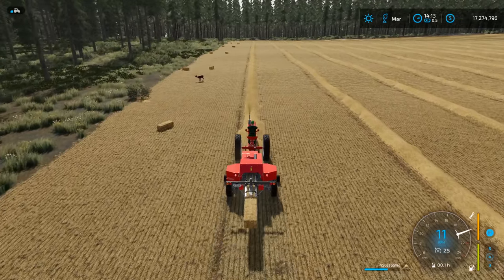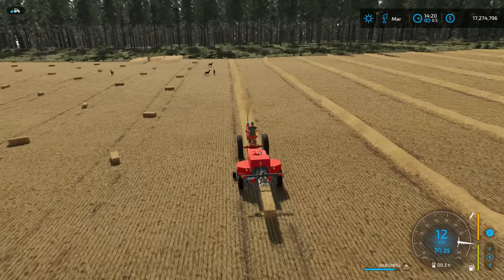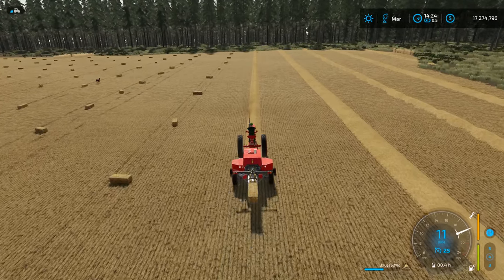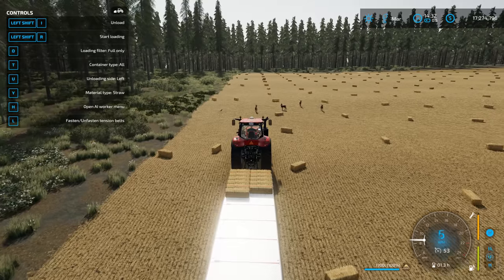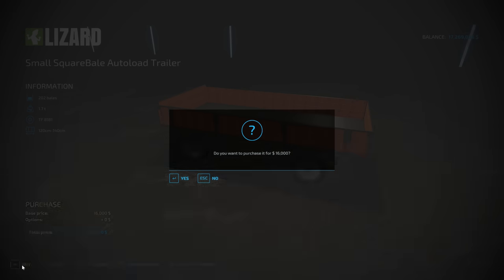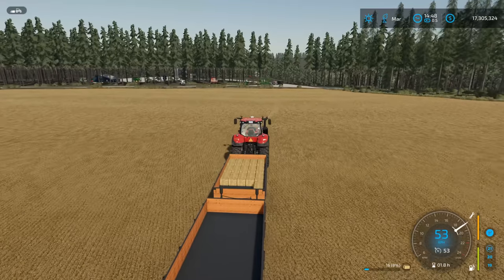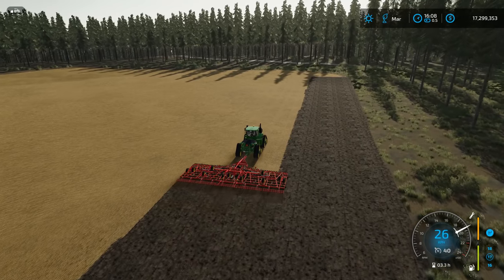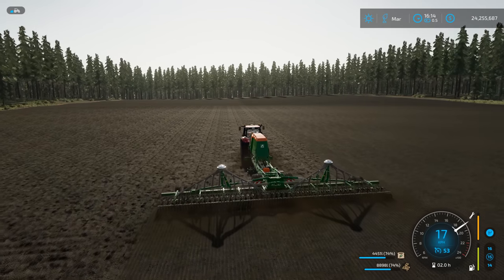Farm Sim Saturday...Big small straw and bale day and field square up